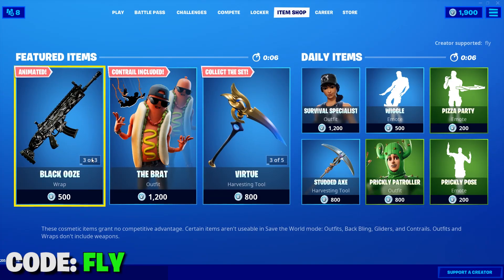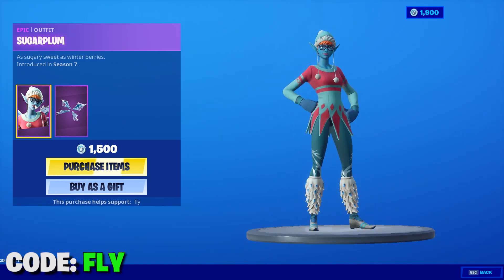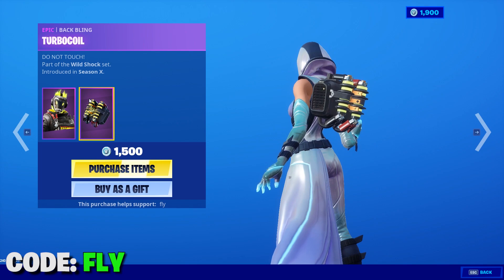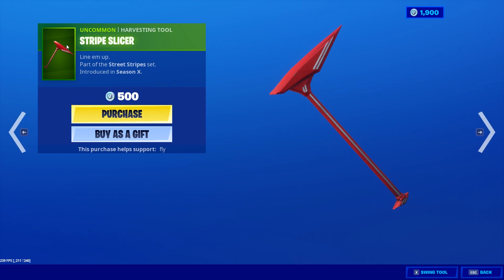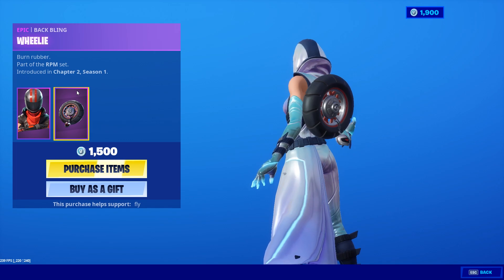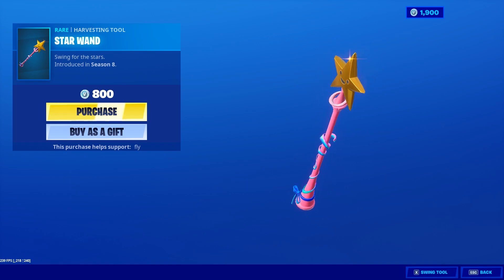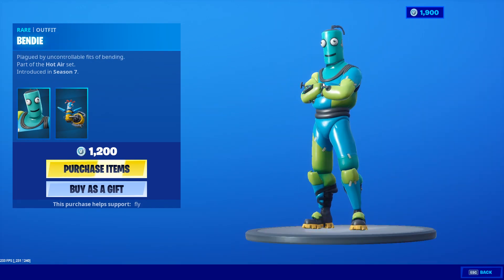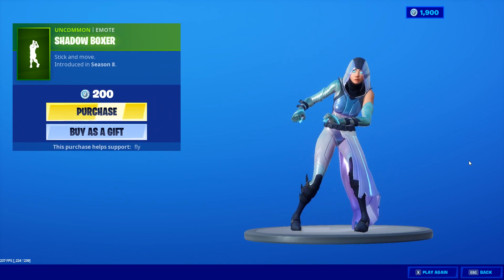Fortnite Item Shop SUGARPLUM IS BACK! [December 11th, 2019] (Fortnite Battle Royale) - Fly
Featured Items include the sugarplum skin, hotwire skin, and the ruby skin. Daily Items include the burnout and bendie skins, star wand, and the eagle, business hips, and shadow boxer emotes.

If you guys want to support me for the Fortnite Support A Creator event, just go to the Item Shop in Fortnite, click the bottom right button that says, "Support Creator" and type in the name "fly"! .